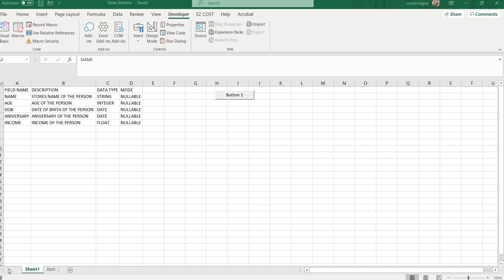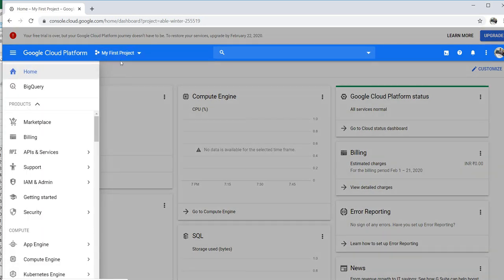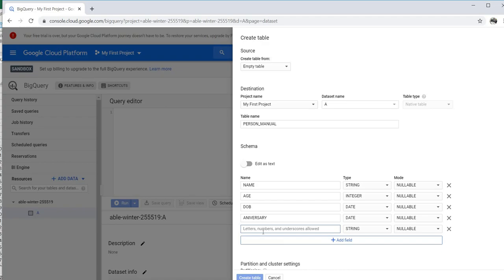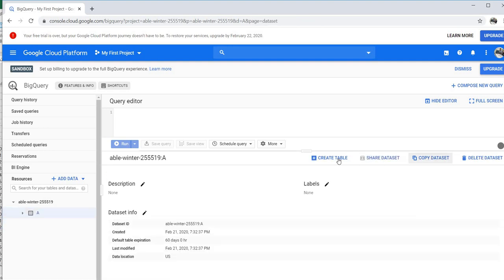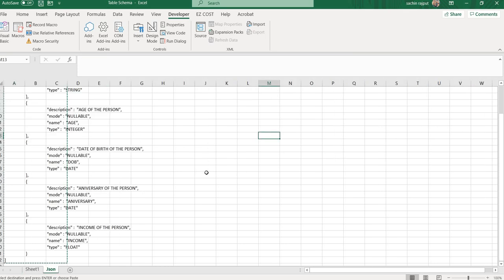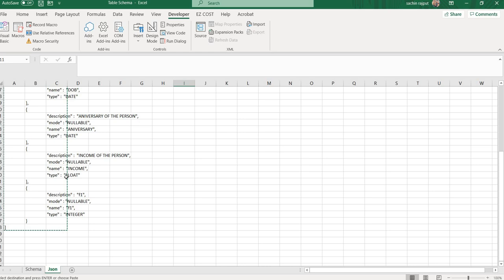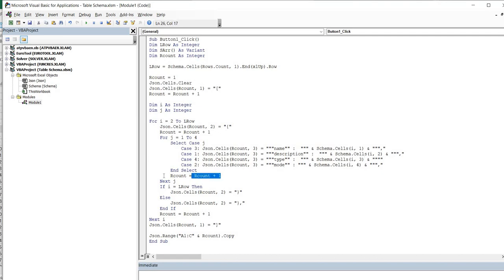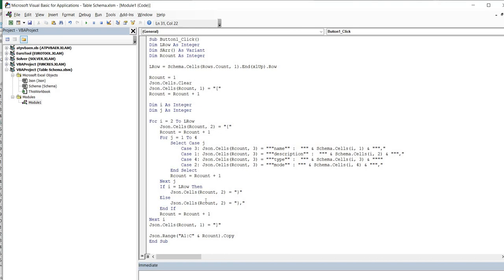Creating Bigquery table using json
Tutorial on how you can create a BigQuery table